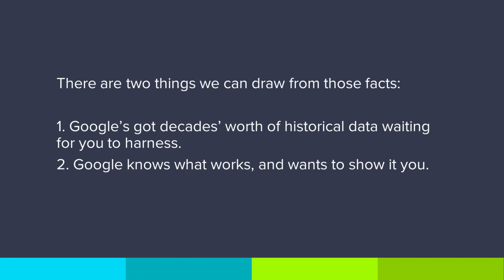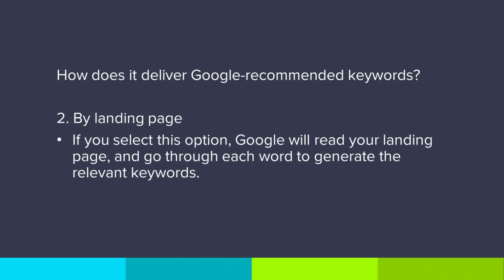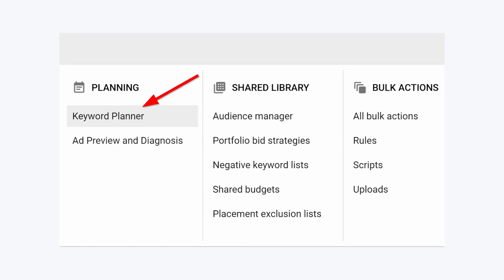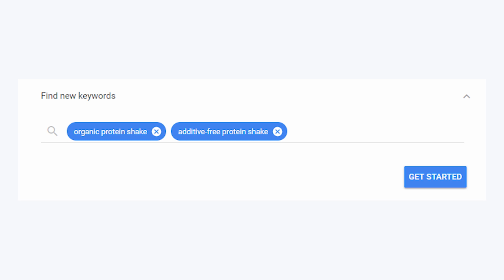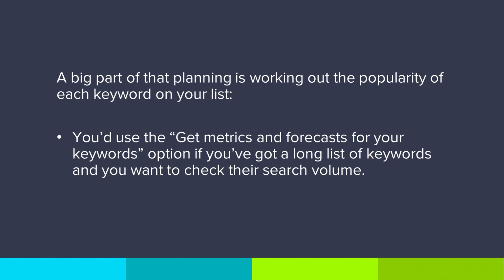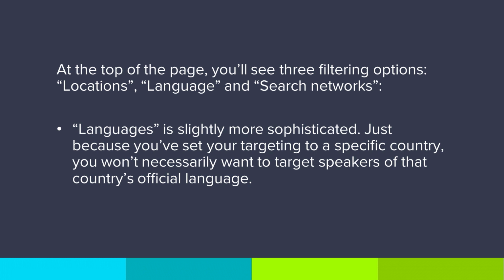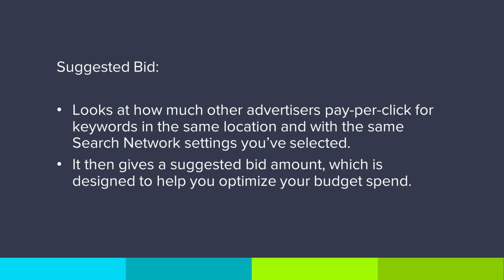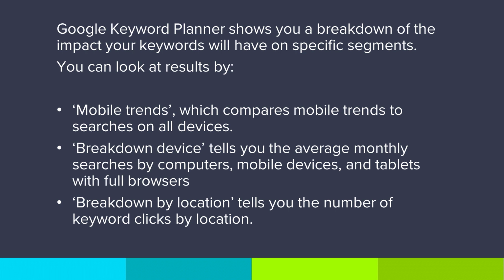How Do I Use Google’s Free Keyword Planner Tool? SEO Keywords 2019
Learn how to use Google’s free Keyword Planner while you’re creating your Search Network Campaigns.

This lesson is the second video in our Google Adwords Series, part of Adversent’s all-encompassing Google Mastery Course.

This video teaches you how to use Google Keyword Planner to get the objective data that you need to make your advertisements – and websites – SEO’d.

When you have the right keywords for your target audience, you’re more likely to be seen by the consumers that are most likely to purchase from you… and who doesn’t need more money in their wallet!?

Google has decades’ worth of historical data just waiting for advertisers like you to harness, and the Keyword Planner is the FREE guide that you need to find the best keywords for your brand.

If you’ve enjoyed this video and want to learn more about all things digital marketing, make sure you…

And check us out on our website! Adversent is a digital marketing education company that provides business owners and budding entrepreneurs a place to learn the real methods of how to build a successful business online.